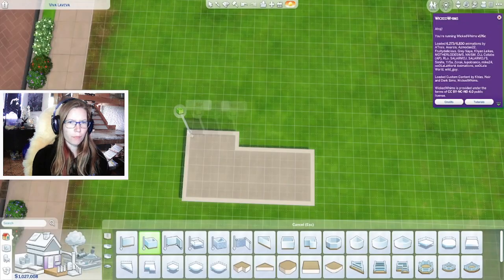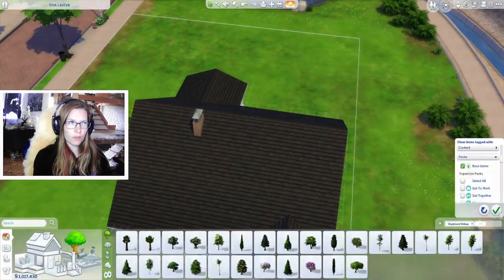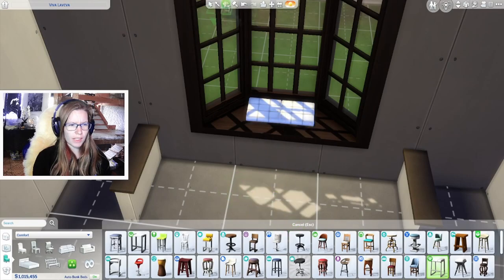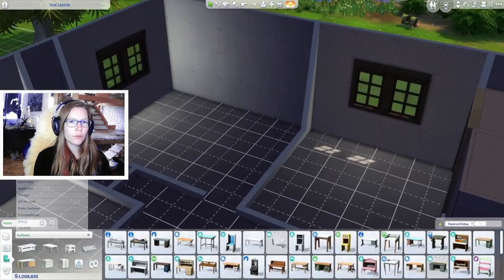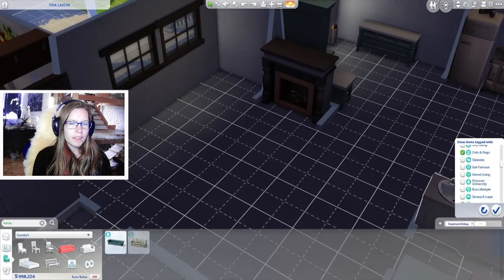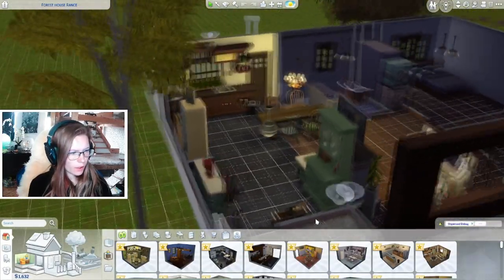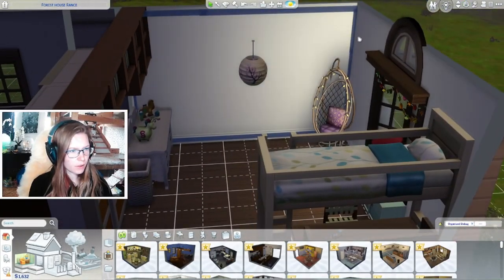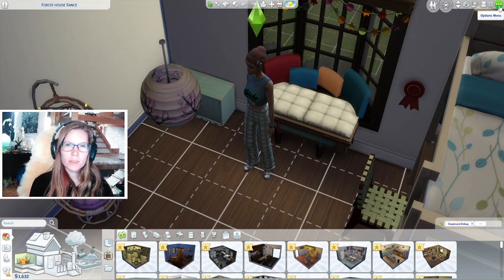i build my sims childhood home Horse Rance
hey there! i really enjoyed building this house and i really hope u will to in game the house are able to be downloaded on the galary on Jamieyfox or seek on forest horse rance and its should pup up